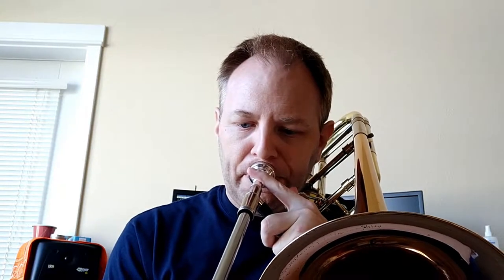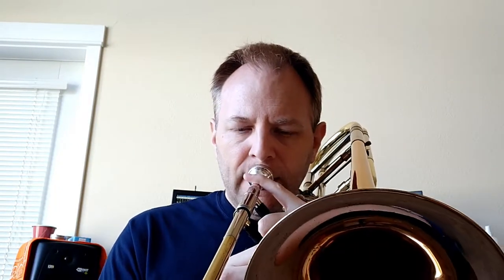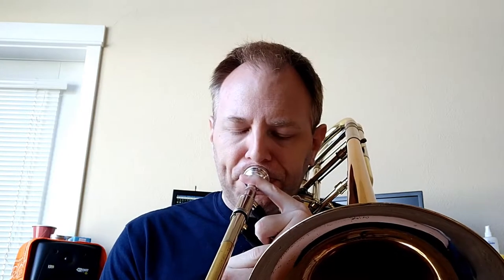Trombone Extended Techniques - The Side Tongue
The side tongue is just what it sounds like: a tonguing technique in which you tongue side to side as opposed to forward and back or up and down. It's useful as an approximation of the tremolo technique on string instruments such as a guitar, violin, etc. Using it with a plunger can also produce a sound almost like a very fast, sharp double-tongue.